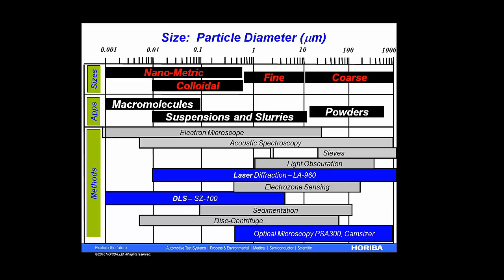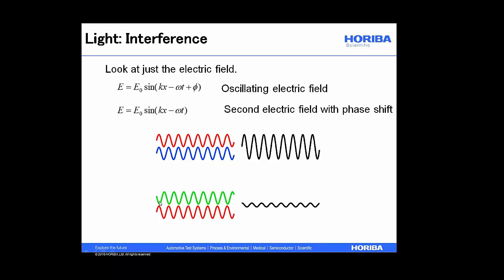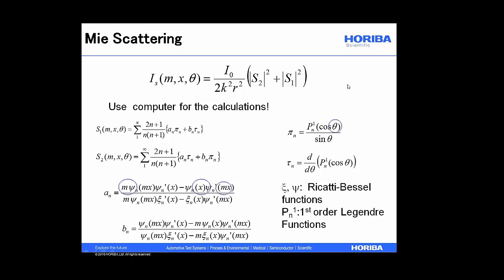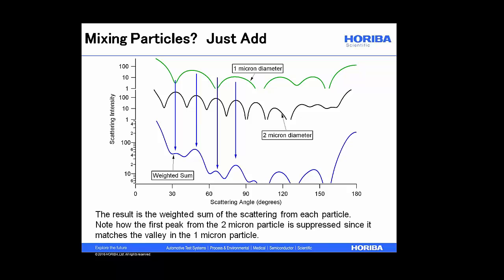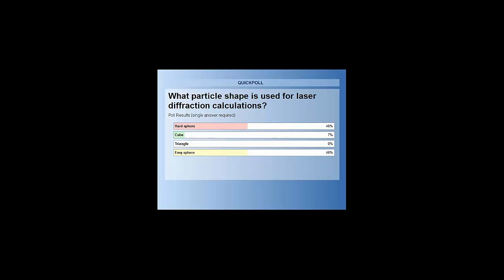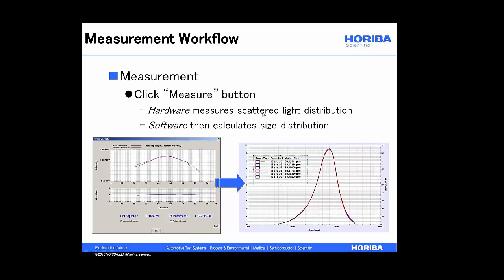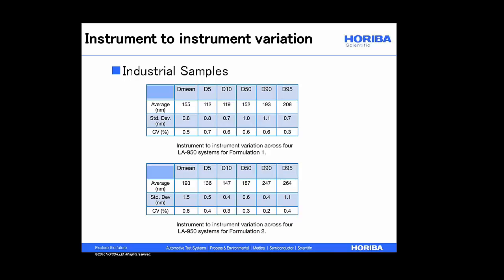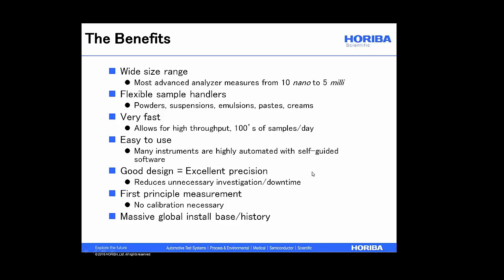Intro to Laser Diffraction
Accurate particle size information is important in industries ranging from cement to pharmaceuticals. Laser diffraction is the most popular modern particle sizing technique. A laser diffraction analyzer rapidly and reliably determines the size and size distribution particles with sizes from 10's of nanometers to a few millimeters.

This webinar enables analysts to make better measurements and better interpretations of the  measurement results by understanding the basics of laser diffraction.